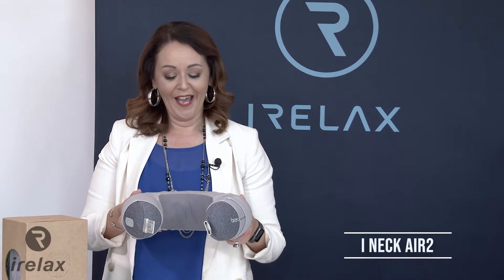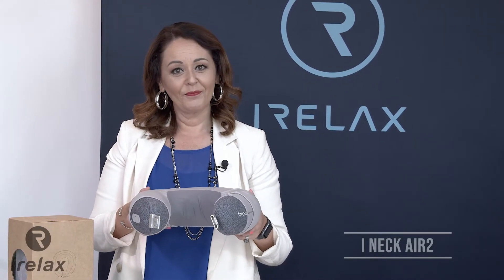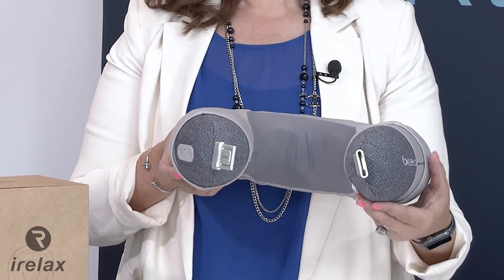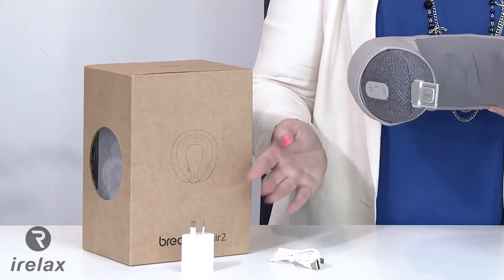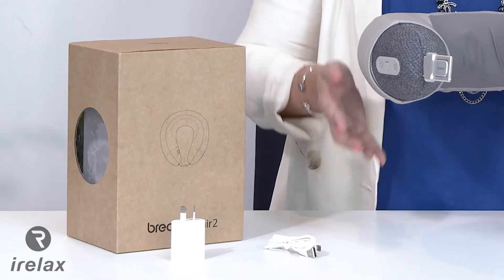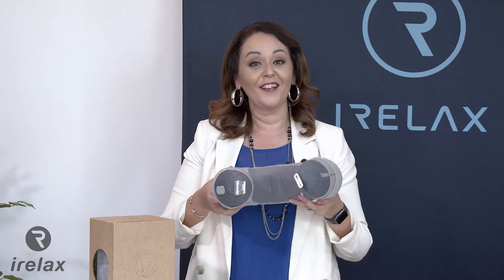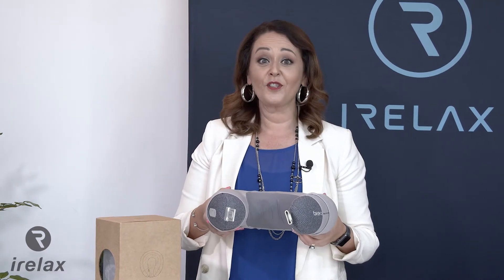Introducing the iNeck Air 2 Rechargeable Neck Massager with Monique Bradley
This is the iNeck Air 2 - and is the ultimate travellers pillow.

At the touch of a button it can inflate or deflate, and delivers the perfect combination of heat therapy and rotating multi-node massage to soothe even the sorest of muscles.

This rechargeable neck massager uses a standard power plug, or you can charge the iNeck Air 2 via USB while you’re on the go.

The device perfectly follows the contours of the neck for ultimate levels of comfort and is low noise meaning you can enjoy a massage anytime and anywhere without disturbing others!

Perfectly portable for when you’re on the go!  That’s the iNeck Air 2 from IRelax!

How does a neck massager work?

The iNeck Air 2 contains two rotating multi-node massage heads, designed to give you a professional-therapist-grade kneading massage, focussed on the nape and sides of your neck. With this neck massager you can choose from two different massage modes based on acupressure techniques.

Crafted with comfort in mind, the iNeck Air 2 fits comfortably with C-shaped neck support, leaving your hands free. Its design follows the contours of the neck and focuses on specific target areas such as the sides and nape of the neck.

To further support your treatment, the iNeck Air 2 utilises heat therapy and has 3 adjustable modes, meaning you can customise your relaxation experience for your neck muscles while promoting blood circulation and relieve muscle tension and pain.

Is this neck massager good for travel? Does it work like a travel pillow?

At the touch of a button, the iNeck Air 2 can inflate and deflate, keeping your packing footprint to a minimum and is built with travellers in mind.

This travel pillow style massager is also low-noise, meaning you can enjoy a massage anytime and anywhere without disturbing those around you and many people who use this massager find it even more comfortable than a travel pillow, with all the added benefits of a massage, therapeutic heating and relaxation device!

Compact, ultra-light, and portable, the iNeck Air packs everything you need into a small footprint.

How do you charge this portable neck massager?

Running low on battery? No problem! You can charge the iNeck Air 2 via USB when you’re on the go! The rechargeable battery makes the iNeck Air 2 portable and easy to travel with.

Head to the iRelax website to find out more about their extensive range of therapeutic, wellness and relaxation products.